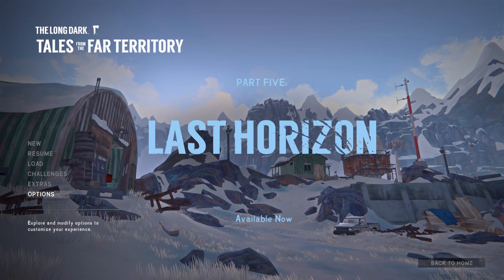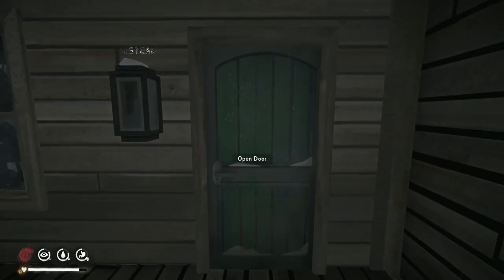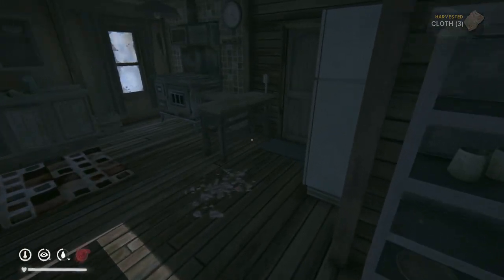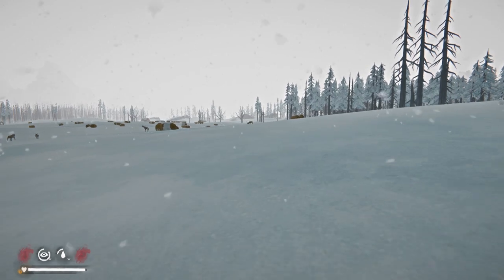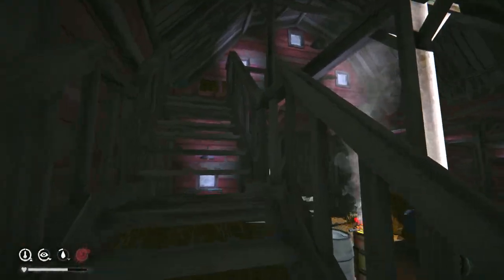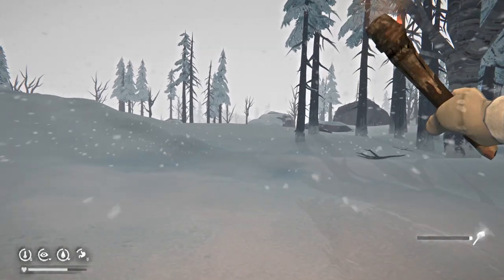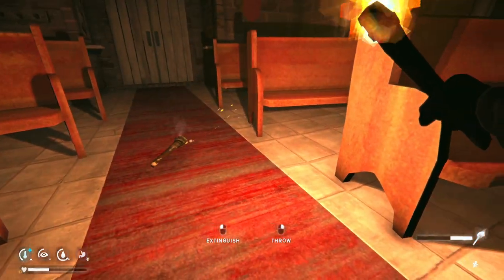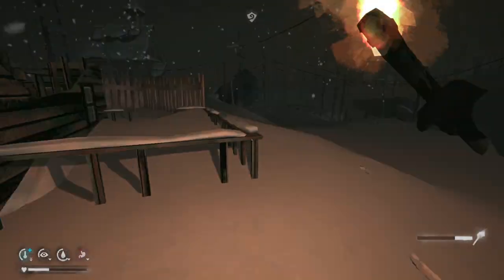The Long Dark | Interloper Pt.1 (What’s a Guy Gotta Do to Survive?)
Starting aint supposed to be easy. Pleasant Valley is cold and the wolves are at the door. Hopefully, we can get this run off the ground.

About:
The Long Dark is a survival game set in the frozen wilderness where players must navigate harsh environments and unpredictable weather. With limited resources and no modern technology, survival depends on scavenging, crafting, and managing fatigue, hunger, and cold. The game’s atmosphere is bleak and lonely, emphasizing isolation and the constant struggle against nature.

-- Moose